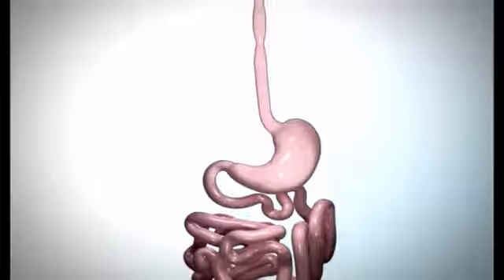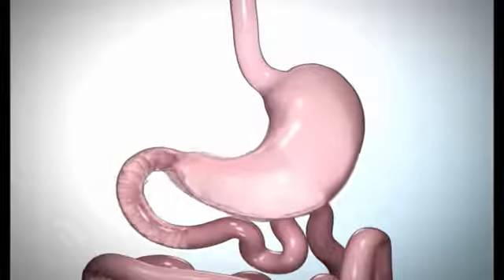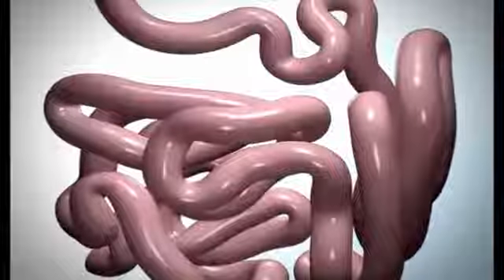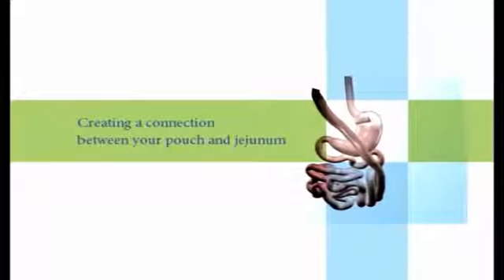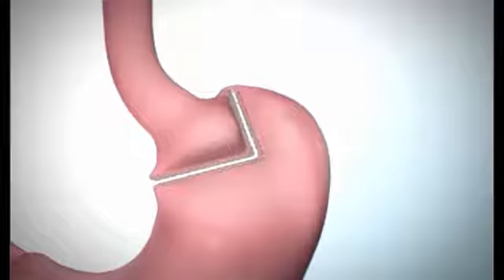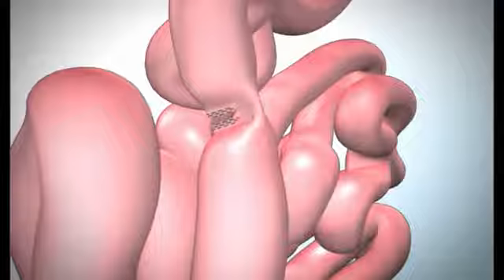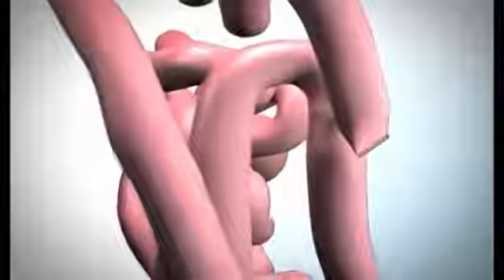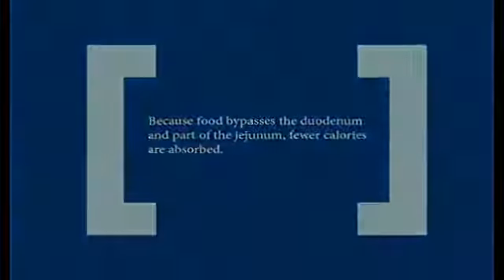عمليه تحوير المسار بالمنظار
شرح مبسط وتعليمي لعمليه تحوير المسار بالمنظار  الدكتور نايف العنزي